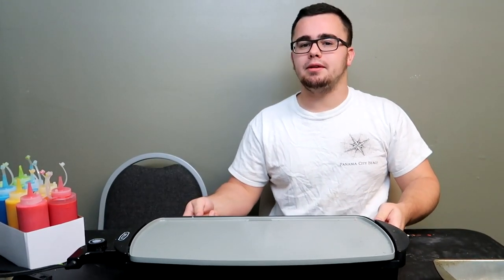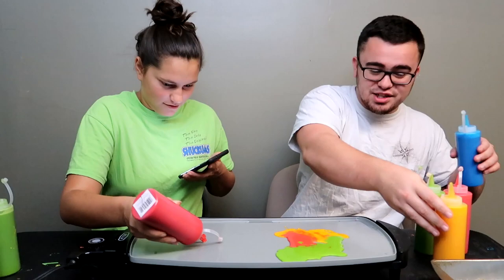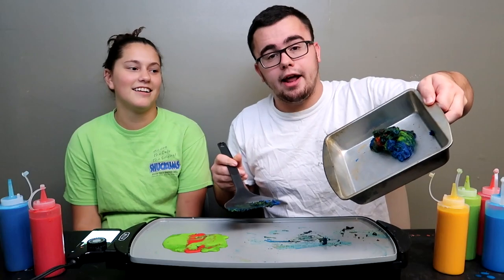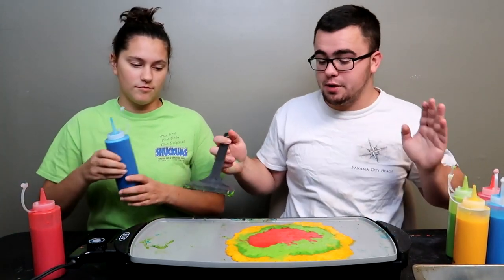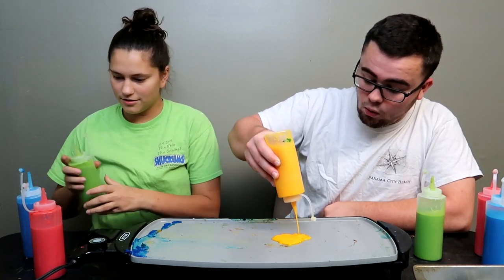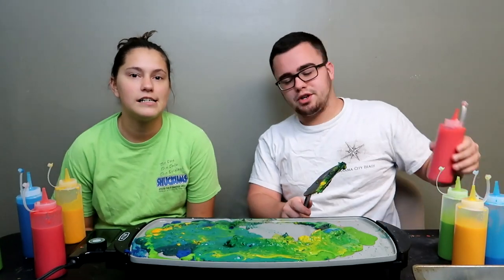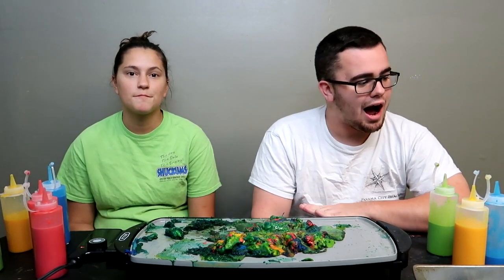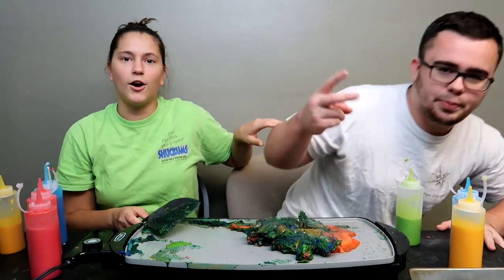PANCAKE ART GONE WRONG!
Trying to do the pancake art challenge again but this time it took a turn for the worst. Maybe we need more practice!!